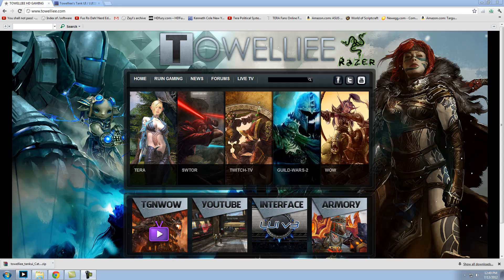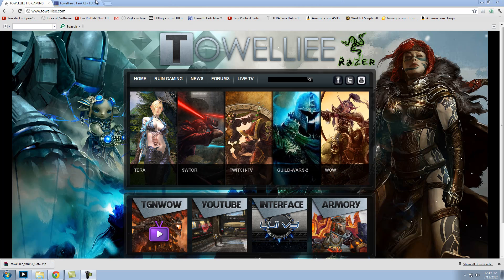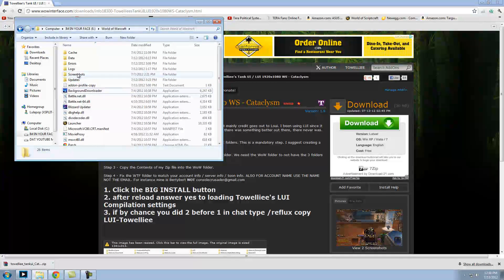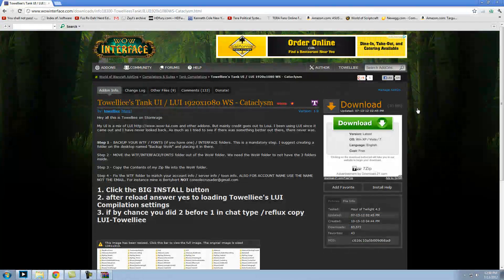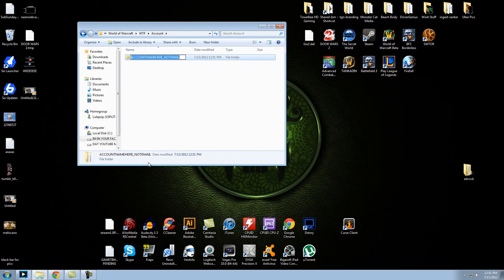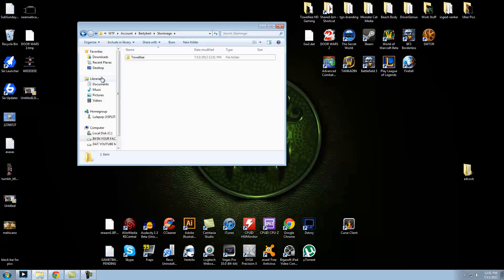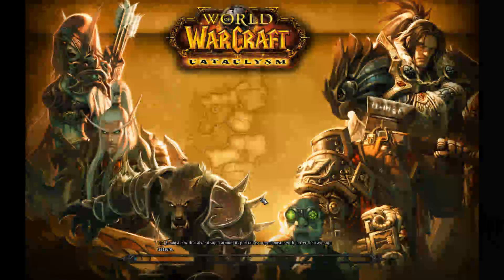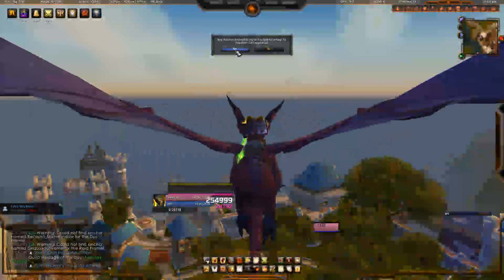Towelliee UI (User Interface) Installation 2012, Cataclysm 4.3.4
Simple install follow the instructions!